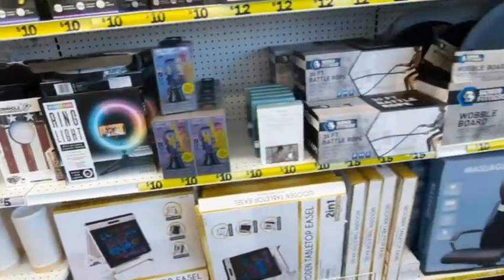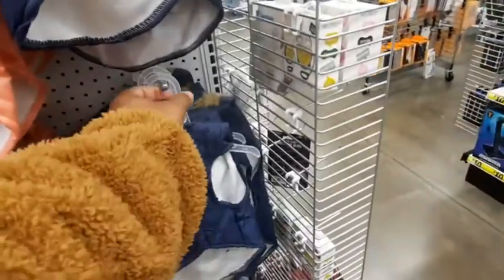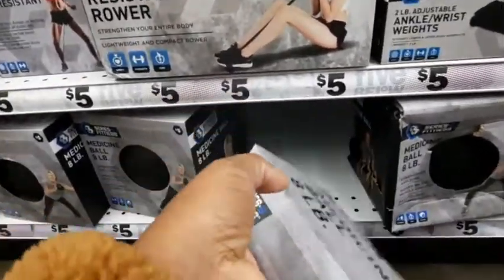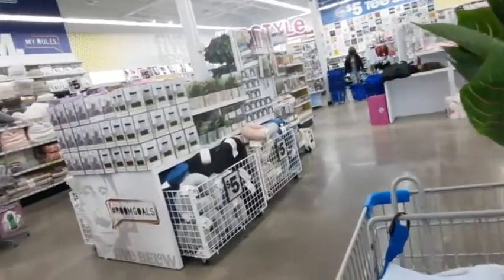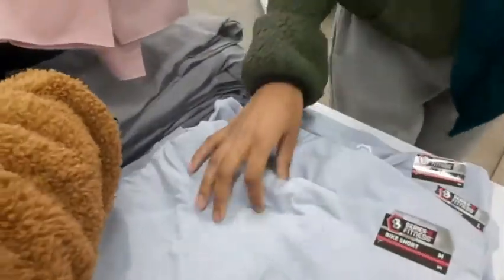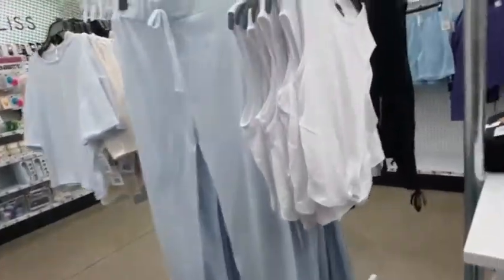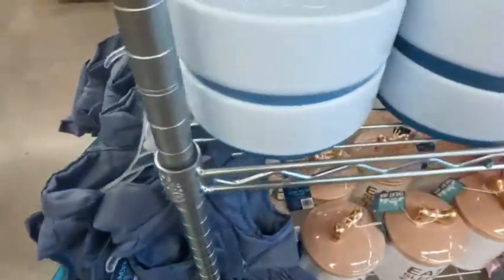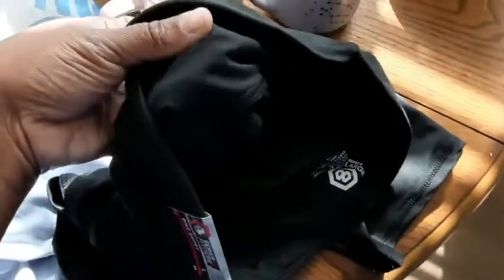fivebelow || Unbelievable finds at Five Below!! || Don't miss out || Five Below Haul